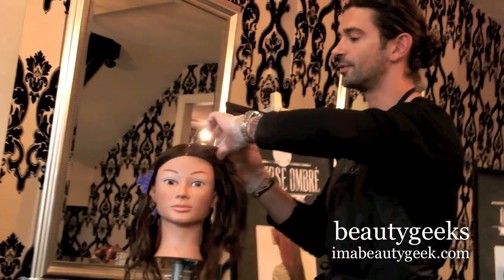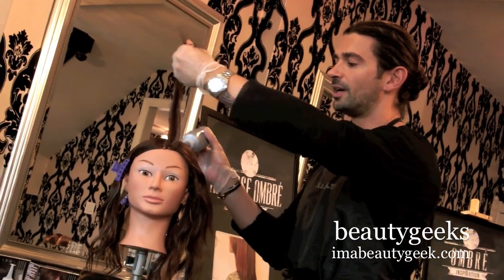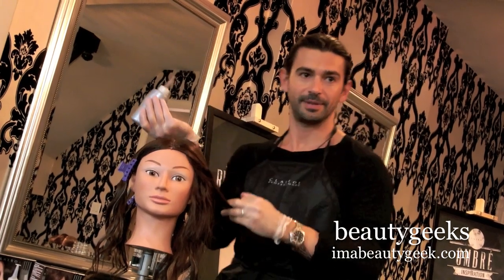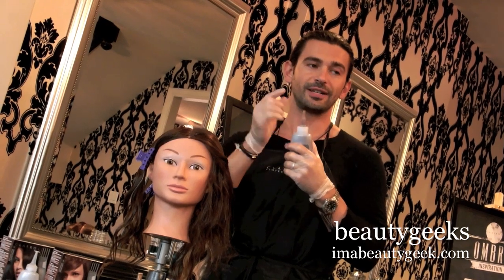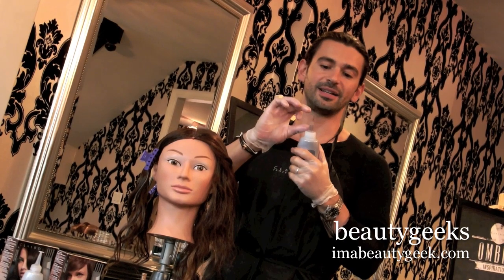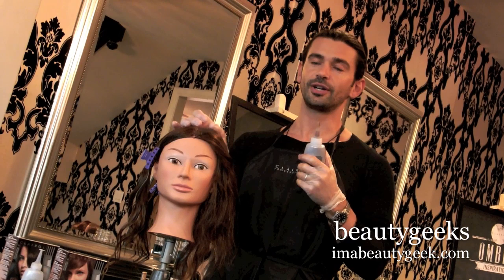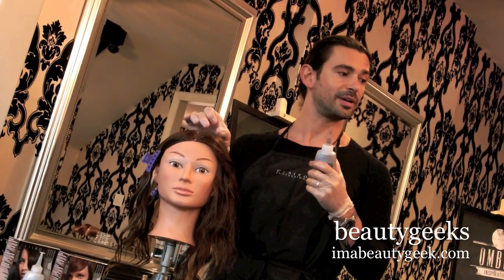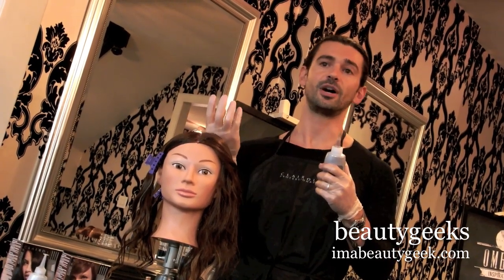Home Hair Colour 101: How to Avoid Hot Roots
Skunk stripes, hot roots -- if you're a novice home hair colourist, you're at risk. But you can easily avoid that weird, patchy, bleachy-at-the-roots look with this simple pro secret tip.